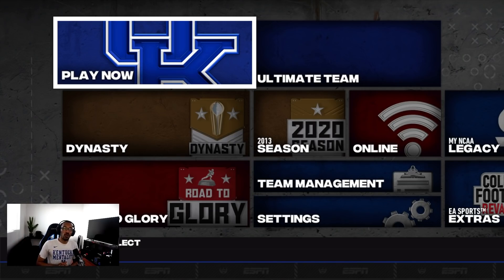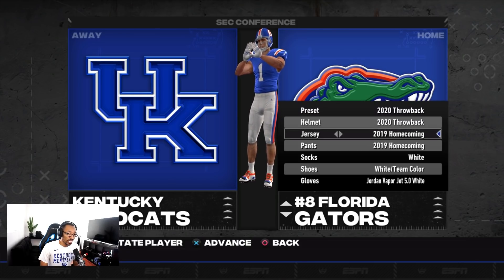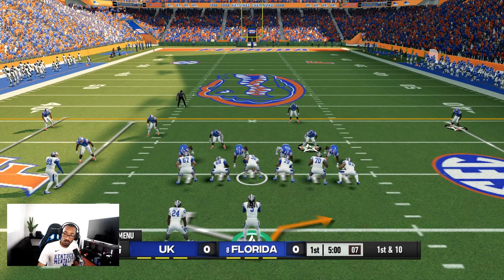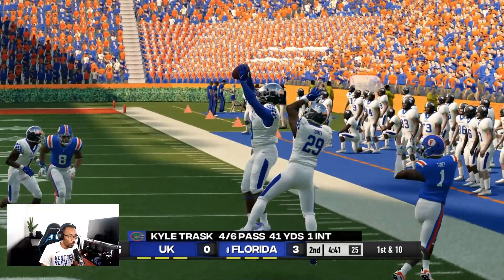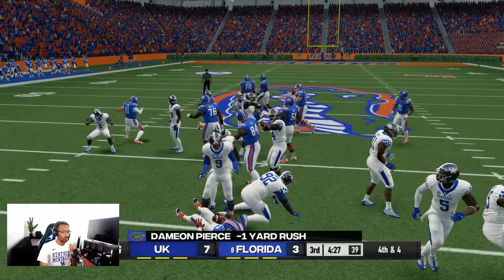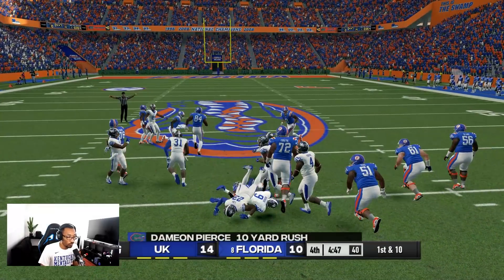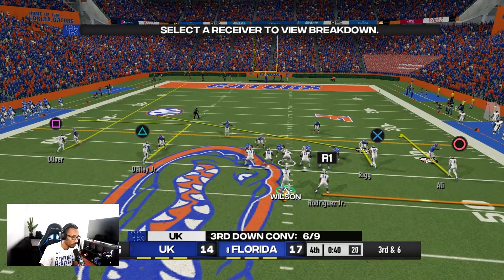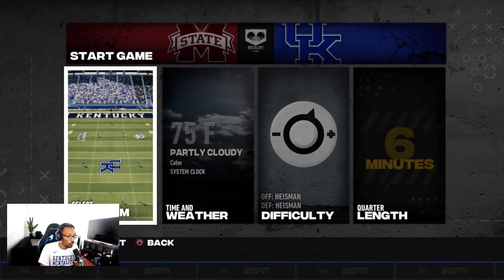NCAA Football 14 Completely REVAMPED...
NCAA Football 14 gameplay with the updated College Football Revamped mod!